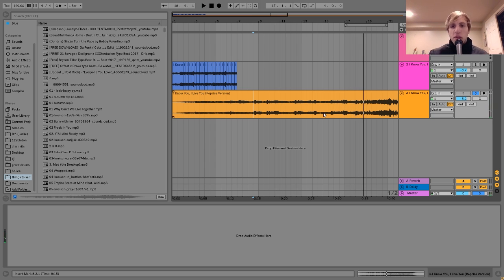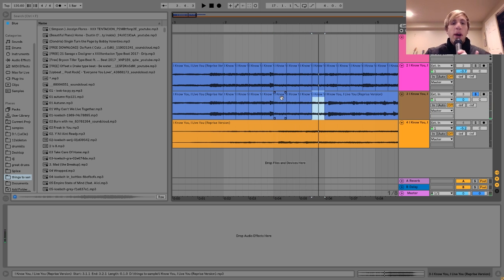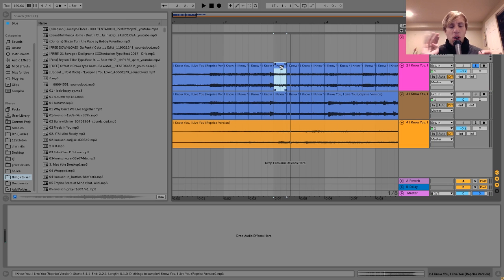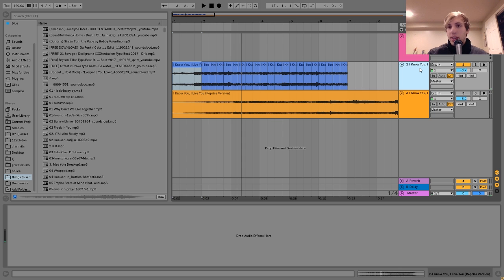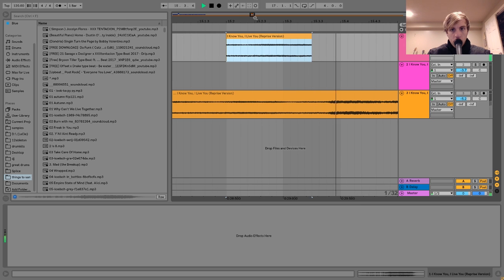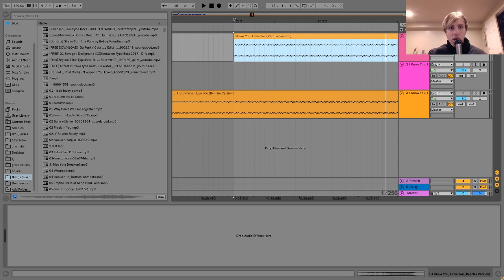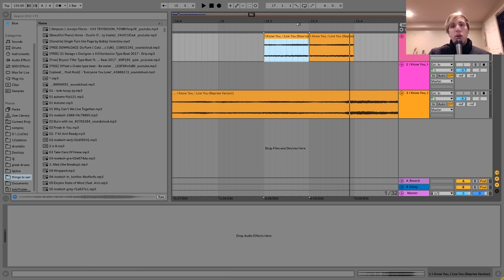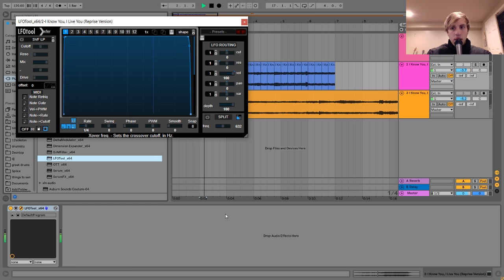How Kaytranada Warps And Chops Samples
This video is about how to make music like kaytranada

Streaming Schedule:

Monday
6-9pm est
3-6pm pst
11pm-2am gmt

Thursday
3-6pm est
12-3pm est
8-11pm gmt

Saturday
12-3pm est
9am-12pm pst
5-8 pm gmt